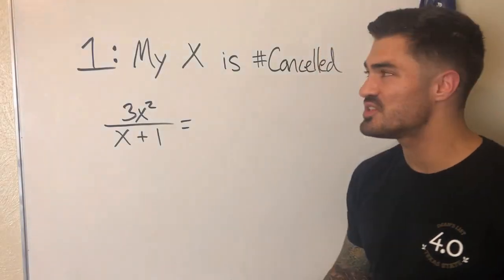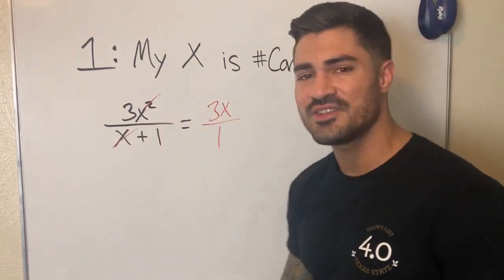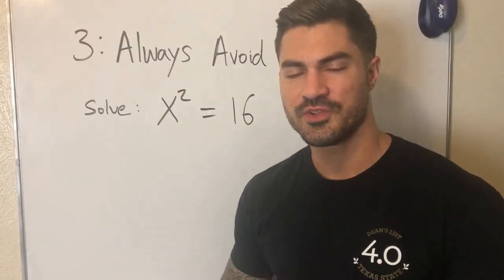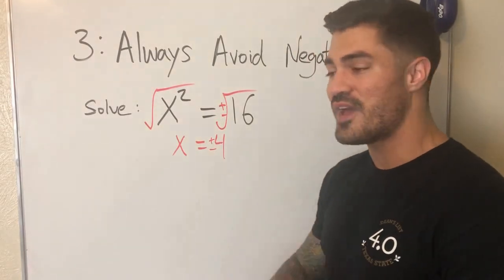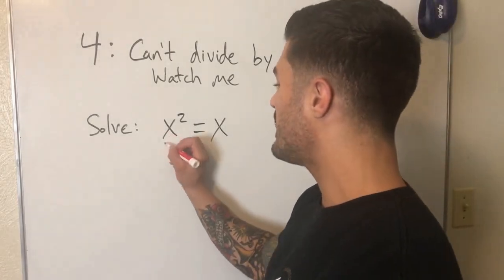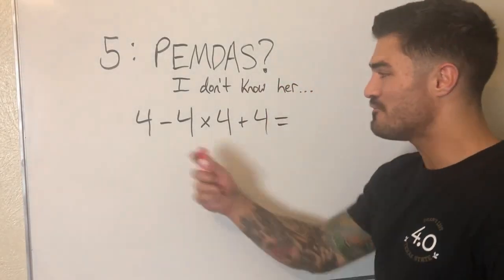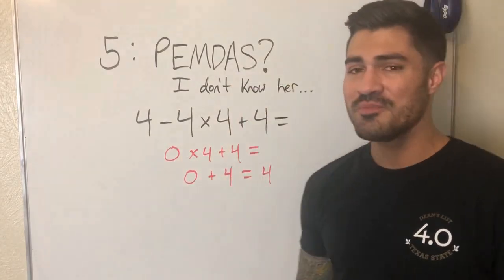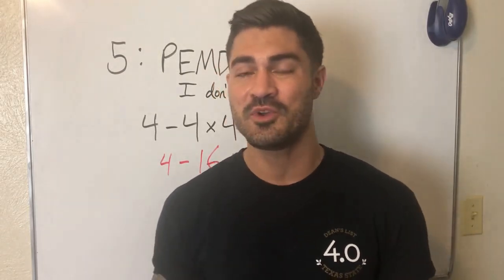AVOID THESE COMMON MATH MISTAKES!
Kittens around the world are at risk of extinction because students are making the same silly math mistakes over and over. In this video I point out these mistakes and correct them. Hopefully this video will help raise awareness and lead to many kitten lives being saved. Together we can make a difference.